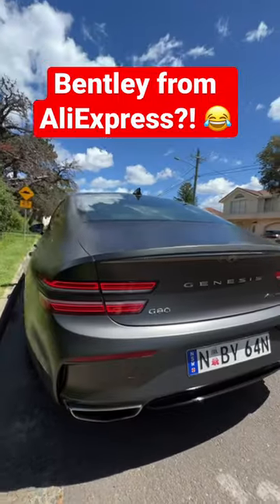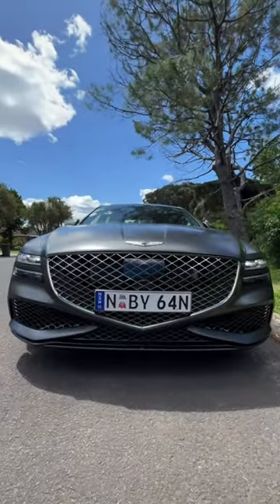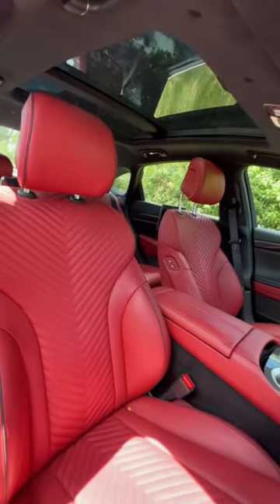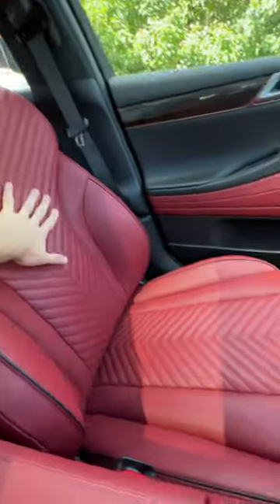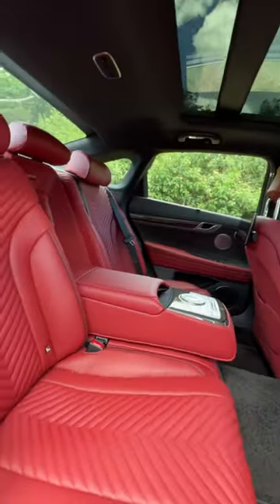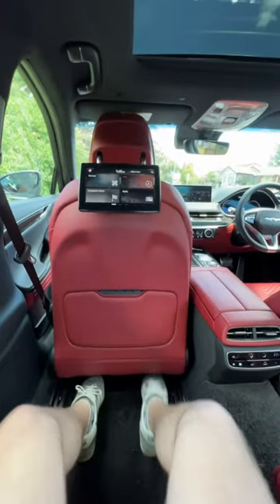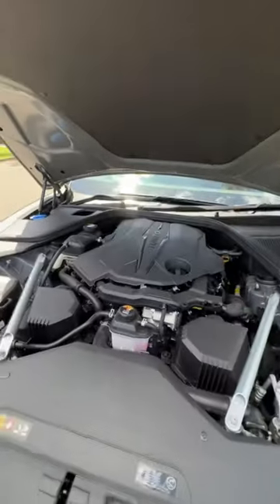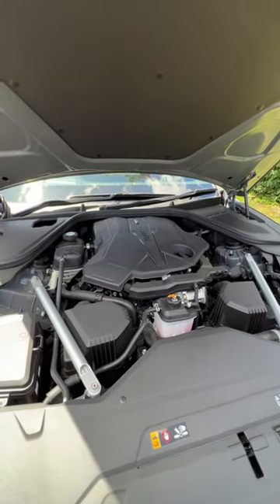Bentley from AliExpress?! 🤣